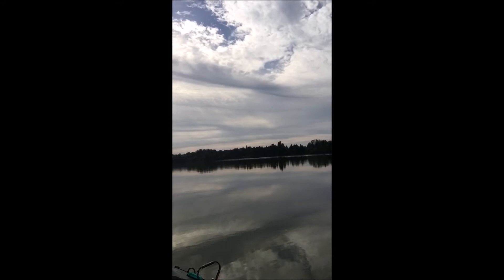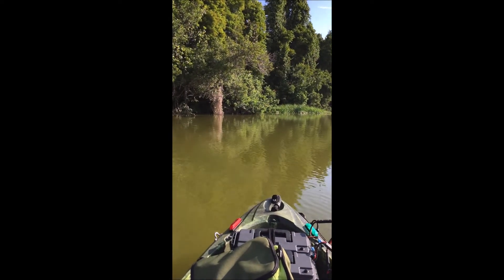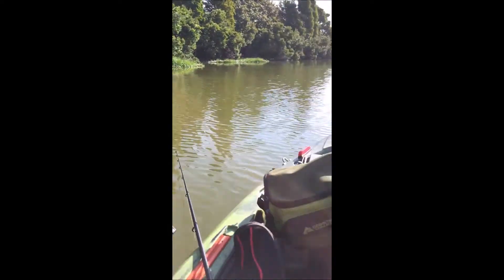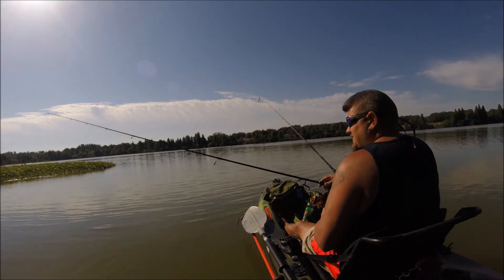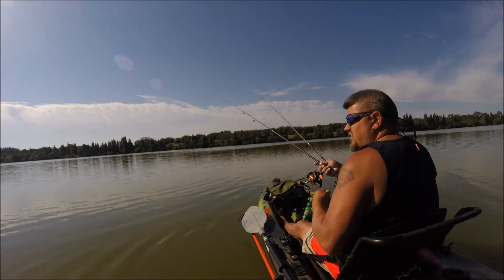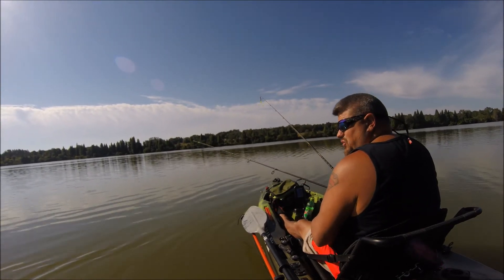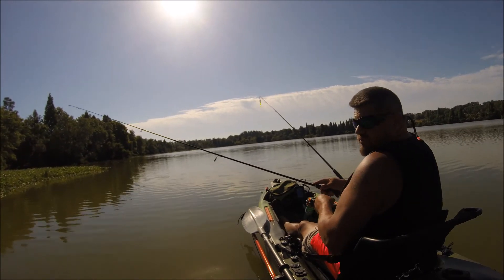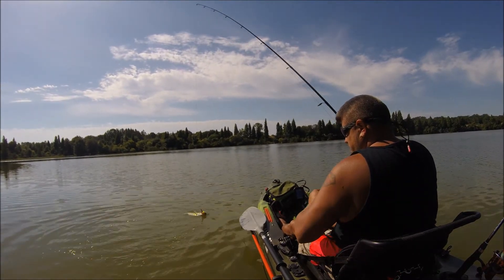PWM controller installed on my kayak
I replaced the click style trolling motor controller with a PWM controller. 60amp controller of ebay for about $20, has a reverse switch and a twist knob. Sorry the gopro mic has some weird static going on so you will have to listen close.